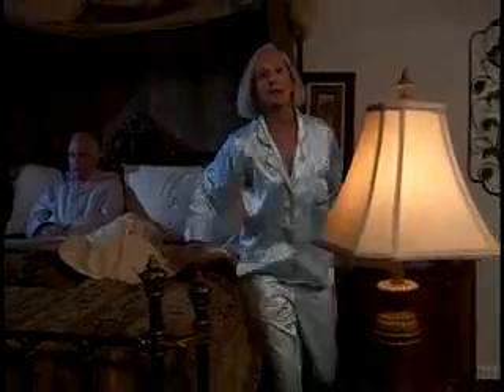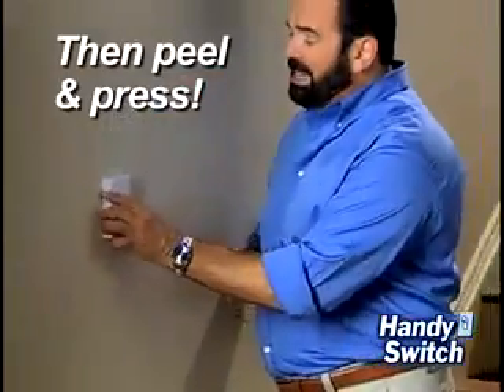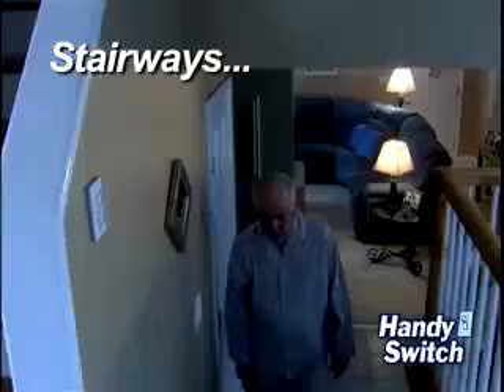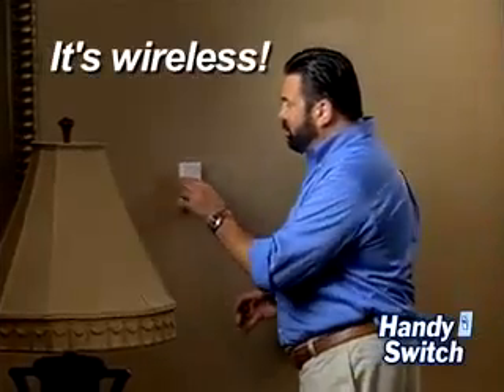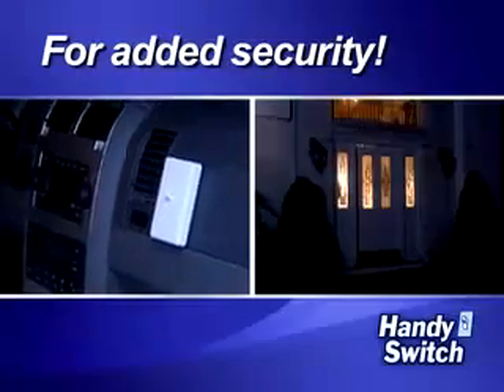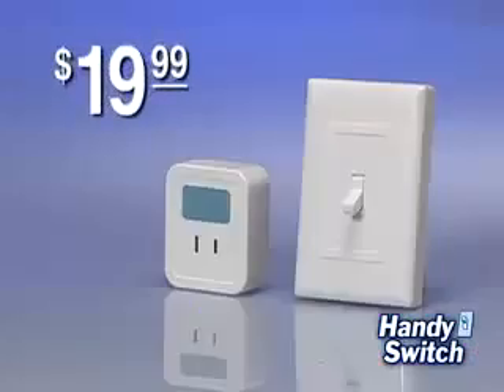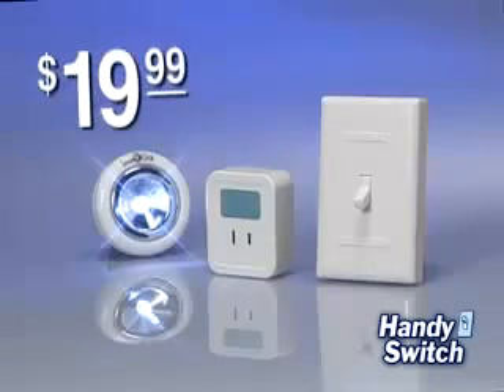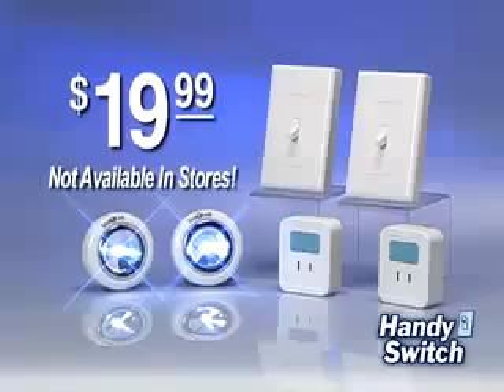[RECALLED PRODUCT READ DISCRIPTION] Handy Switch - AllAboutBilly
If you have a Handy Switch, it may be recalled. Visit handyswitchrecall.com for more information.